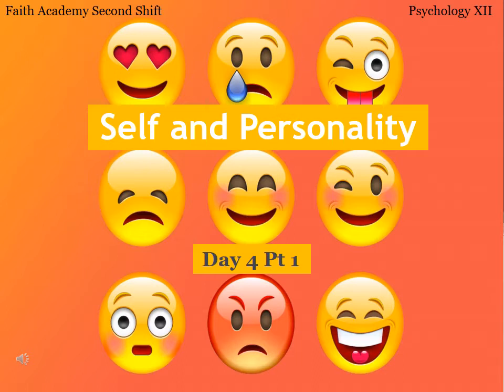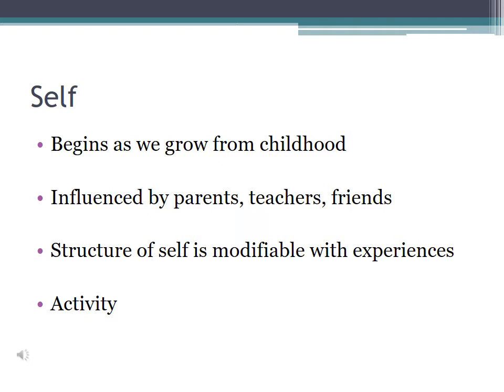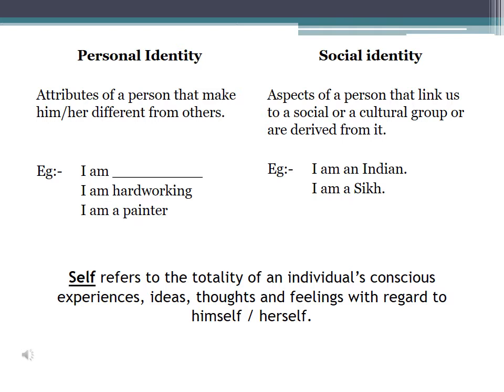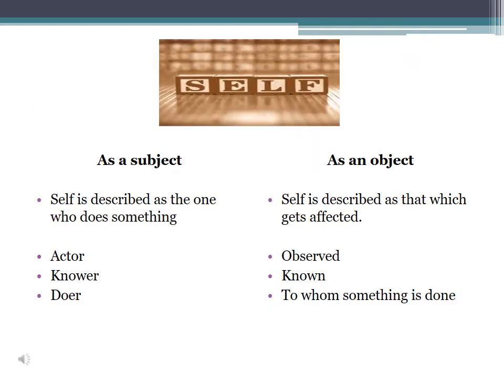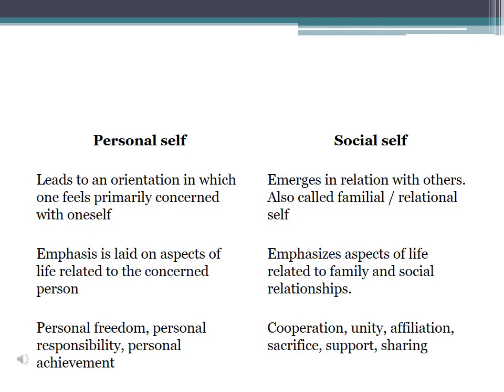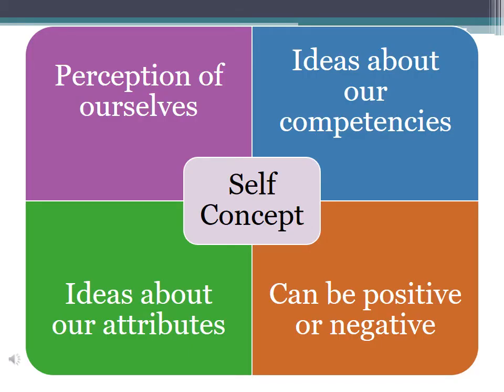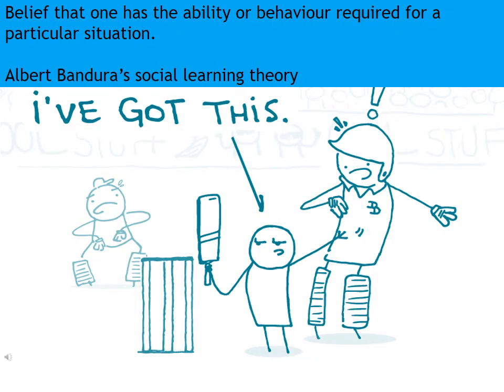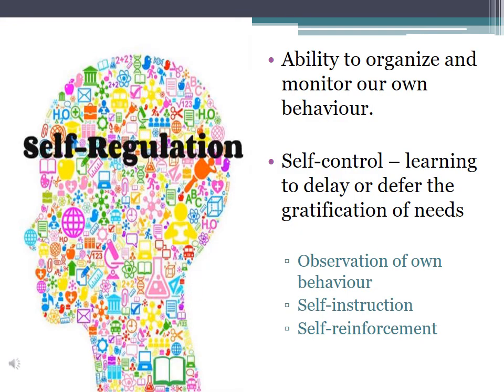Class XII Psychology Day 4 pt 1